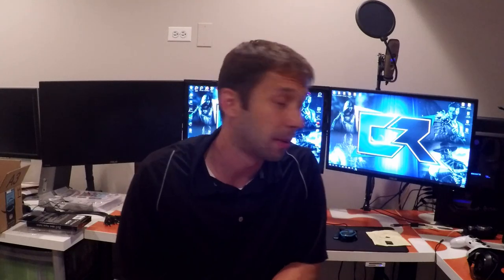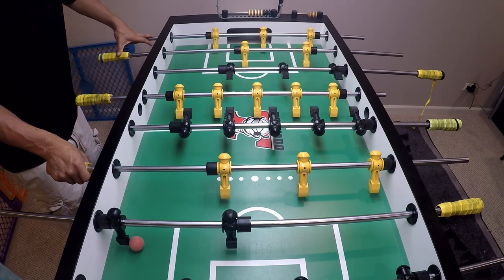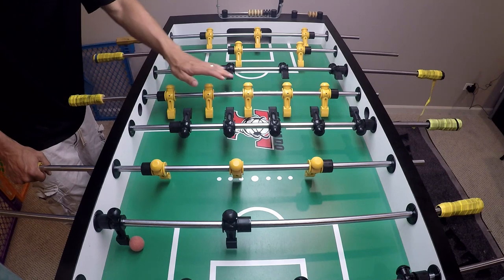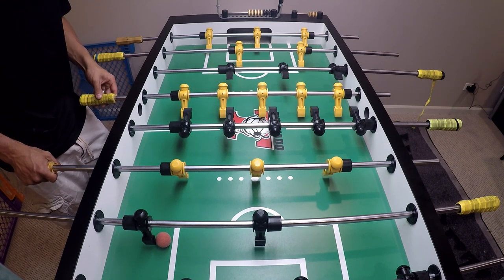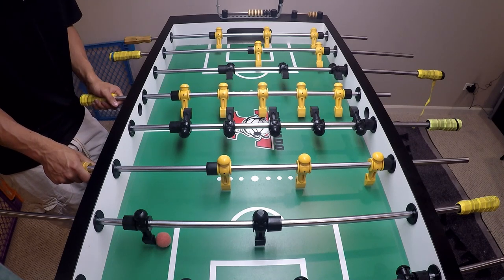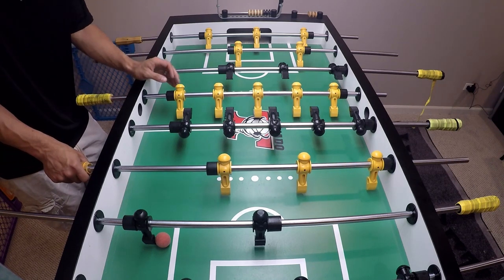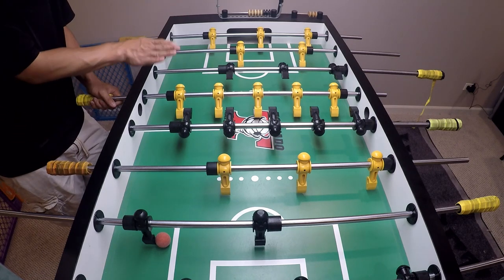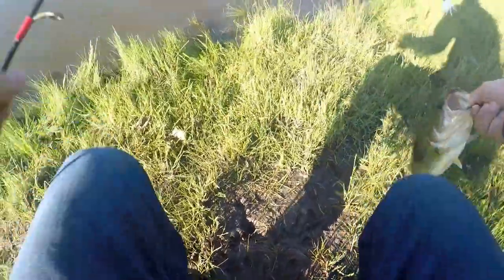Road to Pro Singles Zone and Illinois State Foosball Tutorial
Foosball trick-shots, tutorial videos and Matches!

My Gear:
Other tables I suggest:
Tornado Classic